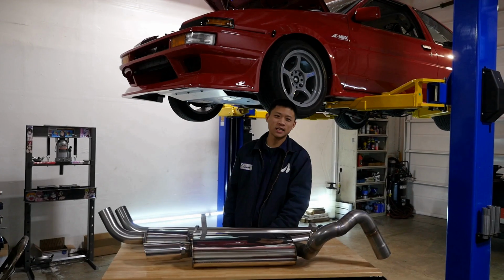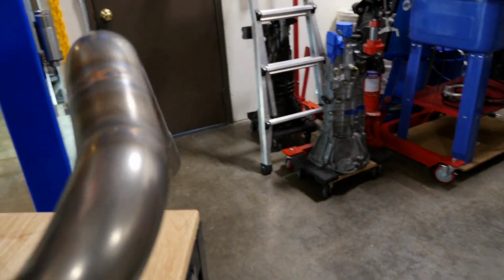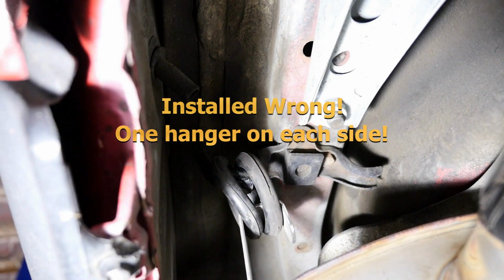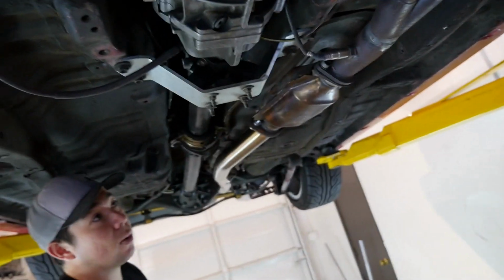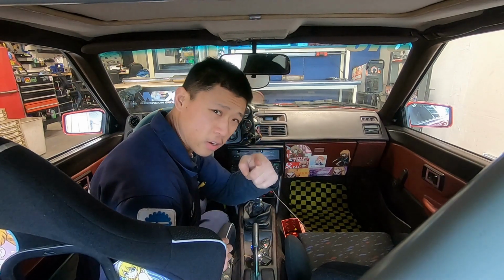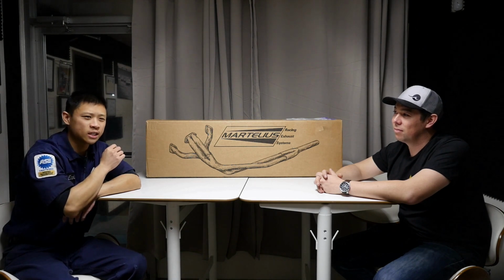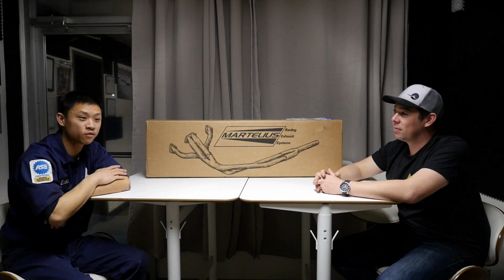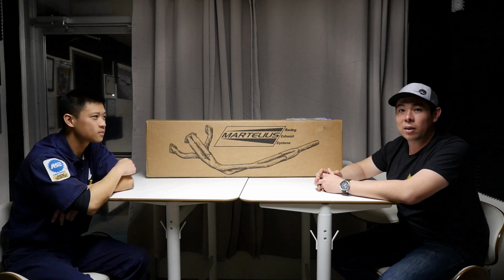Martelius High Output Catback AE86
REVISED: Martelius pointed out that I installed some of the exhaust hangers incorrectly: on the double sided body side hanger, one rubber hanger donut goes on each side (I doubled up donuts on one side). There are no clearance issues with this catback and no need to modify. Sorry everyone!

Review of the new prototype Martelius High Output (HO) catback exhaust system for AE86
Weight, Install, Road Test, Sound, and Impressions.

Merch!